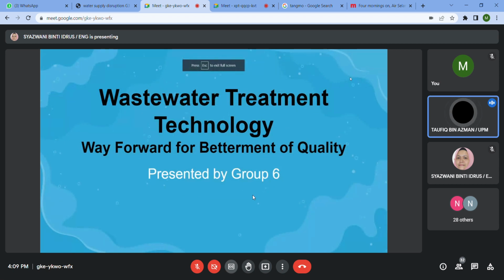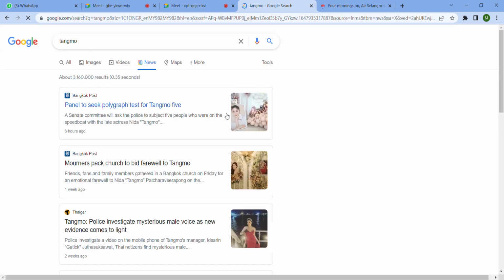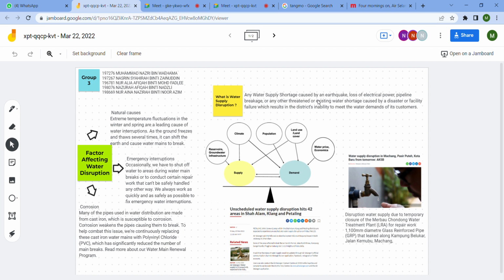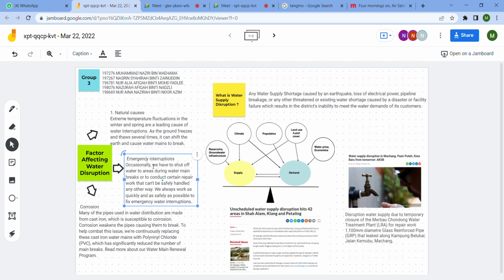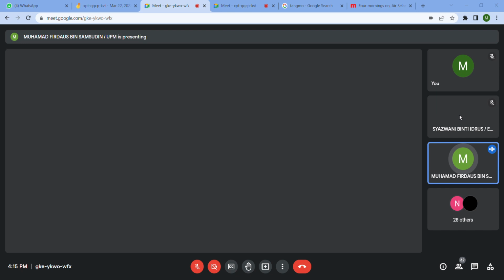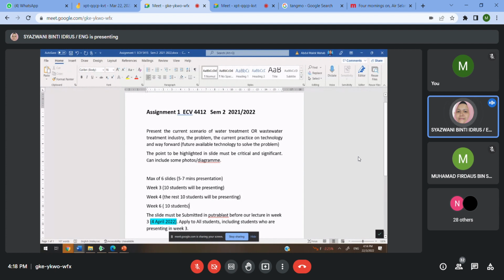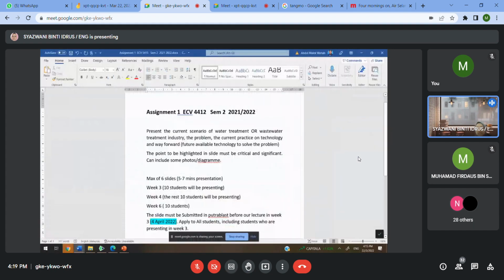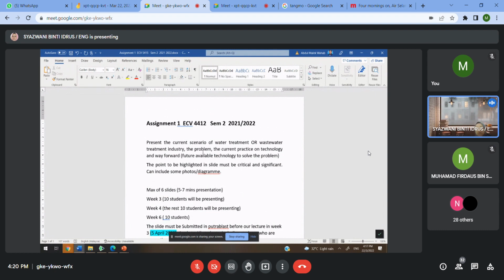w1 ww 3